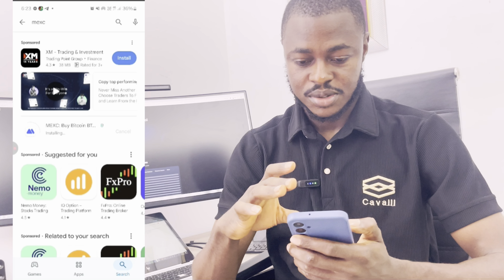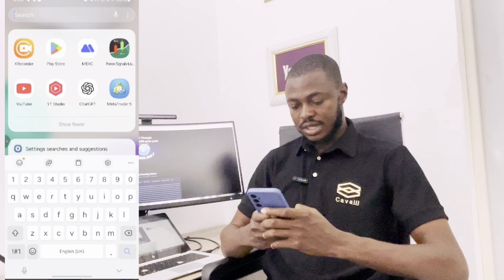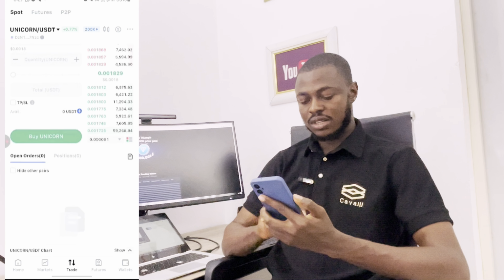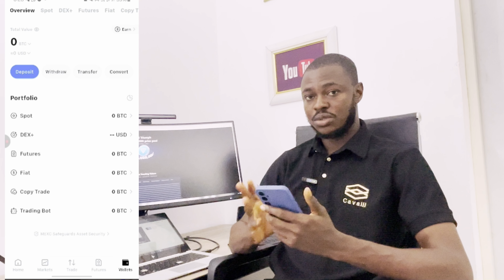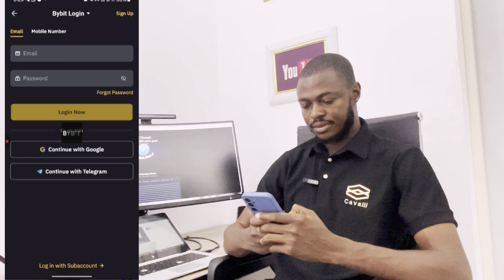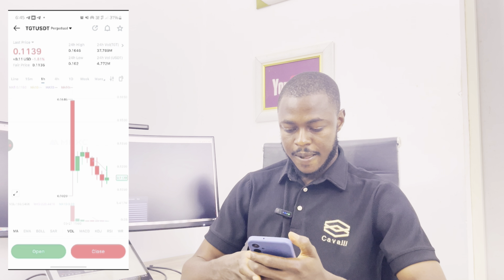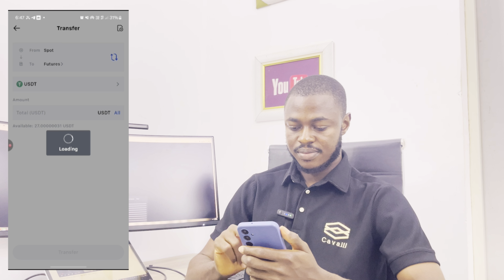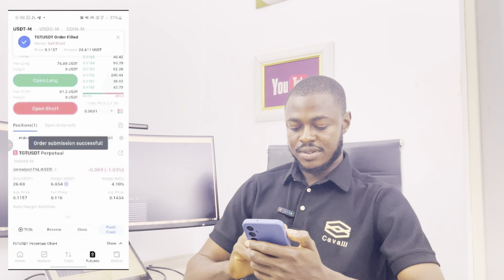How To Trade On MEXC | Full Beginner's Guide | How To Trade Crypto for Beginners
Join nextpip on Telegram